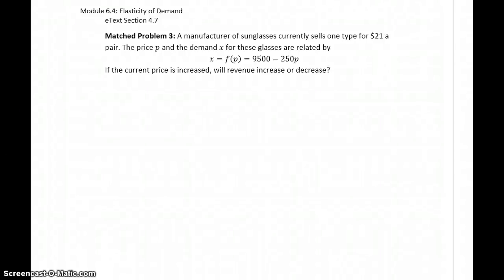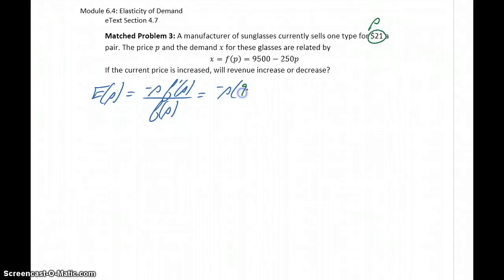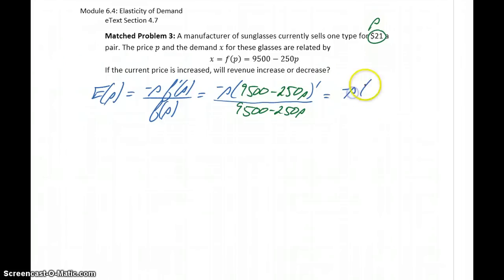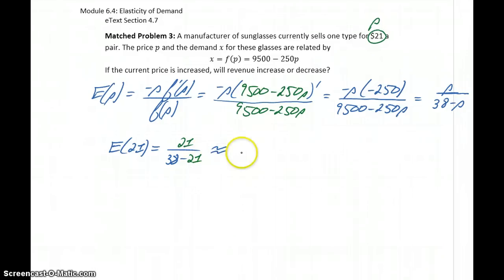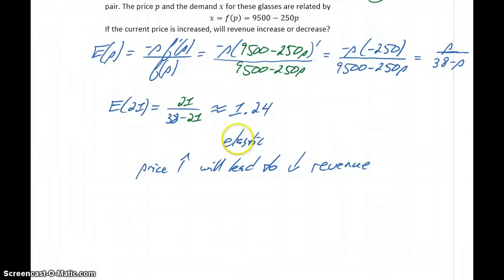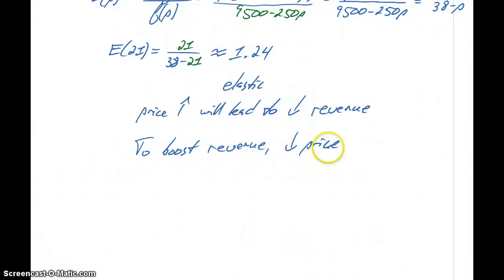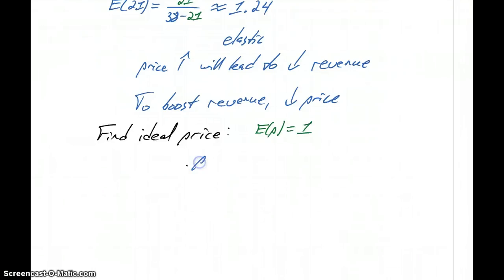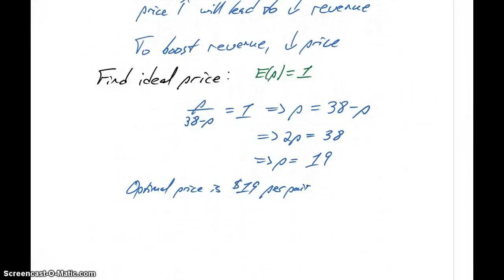MATH 151 Module 6.4 Matched Problem 3